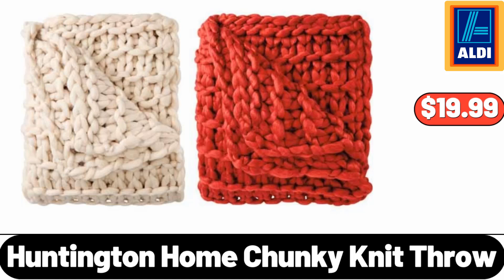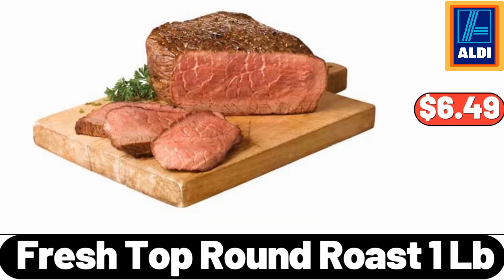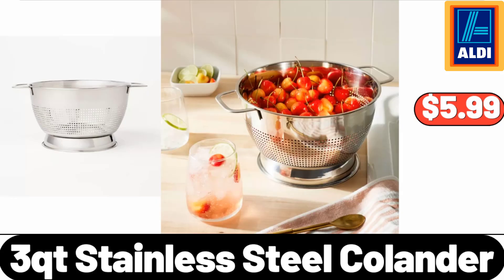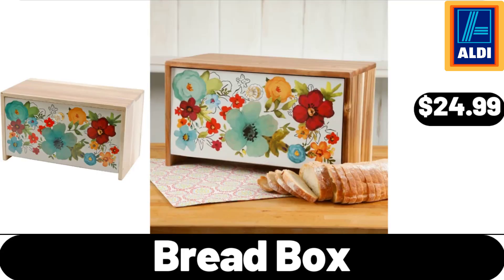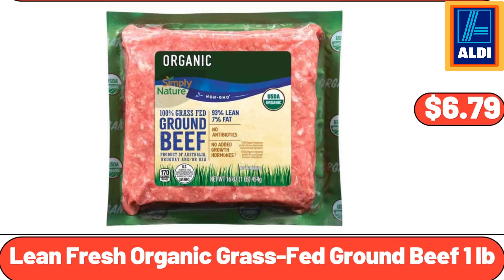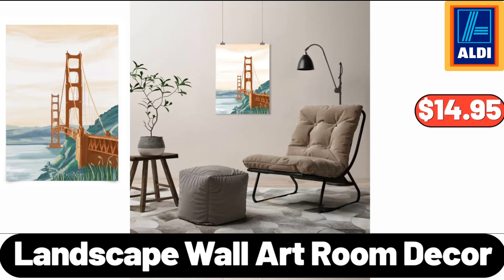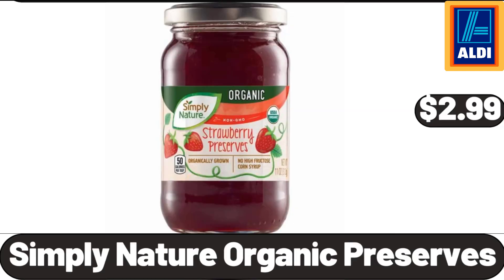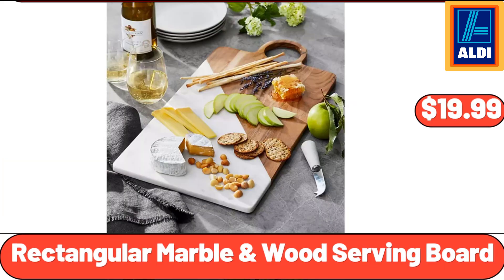ALDI - New Arrivals 12|2023 - Save Money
Hello everyone, let's take a look together at the discounted products at aldı market, Folding Firewood Rack, $32.99. Moser Roth Milk, Dark or Assorted Délice Truffles, $4.49. Holiday Quilt Set, $55.99, Please don't forget to like the video, really appreciate for everything. 13 quart, Aluminum Stock Pot, $26.99. Storage Ottoman Bench, $31.99. Decorative Flickering Flameless, LED Candle Lantern with Remote Control, $13.99. Huntington Home, Children Weighted Blanket, $19.99. All Season, Comforter and Pillowcases Set, $34.99. Quick-Drying Super, Absorbent Bath Mat, $8.99. Faux Fur Hood, Drawstring Parka Coat, $29.99. Stainless Steel Mixing Bowl Set, $6.97. Vintage Retro Rectangular, Tissue Box Holder, $5.84. Electric Coffee Mug Warmer, $11.87. Chair Cushion, Floor Pillow, $13.99. Birdcage Design, Storage Rack, $14.99. Kitchen Knife Rack, $10.95. EMPORIUM SELECTION, Baking Brie Cranberry, $5.19. Waterproof and Oil-proof, Kitchen Apron, $6.99. Stainless Steel, Sauce Bowl, $9.95, Please don't forget to subscribe to my channel, Thank you very much for everything. Winter Warm Beanie Hooded, $8.99. Nordic Style, Candied Fruit Box, $21.99. TYSON Spooky Nuggets, $1.72. Breakfast Machine, $19.99. Bamboo Divided, Serving Tray With Lid, $15.98. Transparent Glass Storage Jar, 3 Pack, $14.99. Bath Towel Bars, $11.99. Betty Crocker, Reese's Brownie Mix, $3.64. Fresh Garlic Rubbed, Petite Beef Tender, $6.99. 2 pack, Merry Christmas Hand Towel Set, $3.99. Foot Massager Machine, with Heat, $64.99. Glass Milk Bottle, 6 Pack, $12.99. Freestanding Fan, Forced Electric Fireplace, $35.99. Wooden Set of 2, Night Stands for Bedroom, $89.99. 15 Pieces White Kitchen Knife Set, with Wooden Block, $45.99. Mini WiFi Projector, $55.99, Friends, what do you think about the prices of the products, Are they too high, Please share your thoughts with us in the comments. Womens Winter, Solid Ribbed Knit Cuff Beanie, $6.99. Bamboo, 3-tiered Corner Shelves, $16.99. 6 pieces Modern Bath Towels and Washcloths Set, $14.99. 3 Stoneware Snack Bowls, with Bamboo Serving Tray, $11.99. 4 Piece Glass Bathroom, Accessories Set, $12.99. 4 Slice Toaster, $32.99. Memory Foam Mattress, $109.99. Invicta Angel Quartz, Mother of Pearl Dial adies Watch, $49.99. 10 Drawer Storage Dresser, $51.99. SPECIALLY SELECTED, Fig Fruit Spread, $3.29. Chunky Knit Throw Blanket, $19.95. Holiday, Earthenware Christmas Tree Mug, $4.95. 4 Tier Bamboo Shoe Rack, $39.98. 4 Piece, 8 Inch Square Stoneware Salad Plate Set, $15.99. Frito Lay, Flavor Mix Variety Pack 28 count, $14.98. Large Aveline Swivel Chair, $188.99. Retro Espresso Machine, with Milk Frother, $112.99. Tiered Wood, Metal Round Serving Stand, $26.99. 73 Piece Crochet Set, $28.99. Women's Knit, Cuff Felted Bootie Slippers, $16.99. Belmont Whipped, Cheesecake or Chocolate Crème Pie, $5.99. Happy Holiday, Poinsettia Mango Wood Tray, $16.99. 6ft Pre-Lit Snow Flocked Christmas Tree, $79.99. Cereal Bowl Set of 4, $21.99. Ceramic Honey Jar with Lid, $6.99. Fremont Fish Market, Value Pack Tilapia Fillets, $6.99. Nonstick Aluminized, Steel Square Baking Pan, $4.99. Specially Selected, Gourmet Macaroni & Cheese, $2.49. 2-Tier Metal Lazy Susan Turntable, $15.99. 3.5 quart, Stainless Steel Saute Pan, $28.99. Cordless Handheld Blower, $52.99. Metal Colander with Wood Handle, Set of 3, $19.98. Spin Mop Bucket on Wheels, $23.99. 2 pieces Glass Bakeware Set, $22.99. Caramel Ice Cream Topping, 16 oz, $1.09. 4 Quart Stock pot with Lid, $15.98. Glass Carafe Bottle with Lids, Set of 3, $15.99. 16-in-1 Air Fryer Oven, $89.98. Zippered Long Pillow Cover, $8.14. Super Moist Party Rainbow Chip Cake Mix, 15.2 oz, $1.74. Chocolate Peanut Butter Candy Cookies, 14 oz, $3.89. Fresh Atlantic Salmon Side, 1Lb, $8.99. 3-Tier Wall-Mounted Storage Basket, for Organizing, $13.99. Glass Coffee Container with Wooden Shelf, $12.99. Anti-Slip Flip Flops Thong Sandals, $8.99. Hand Cut Highball Glasses Crystal, Set of 4, $10.99. Bamboo Sofa Clip on Side Table, for Wide Couches Arm, $17.99. Ceramic Mini Pie Pans Set of 6, $14.99. Women’s Plus Sleep Pants, $8.99. Enamel on Steel 6-Quart Dutch Oven, $22.99. Electric Hand Mixer, $16.99. Dried Montmorency Cherries, 5 oz, $3.29. Crepe Maker Machine, $22.99. Baker's Corner Evaporated Milk, $1.19. Porcelain Bowls, Set of 6, $12.99. Madison Joandra Vintage Floral Area Rug, $20.00. 2 Tier Dish Drying Rack, $18.99. 6 Pieces, Bamboo and Plastic, Bathroom Accessories Sets, $18.99.